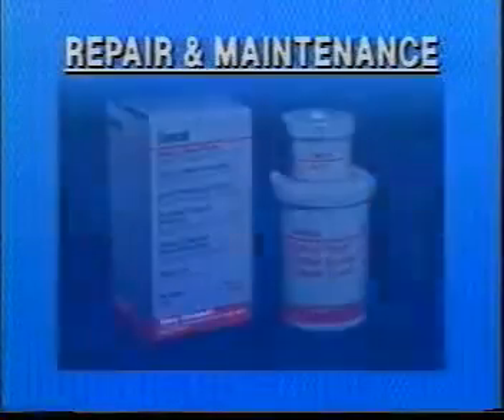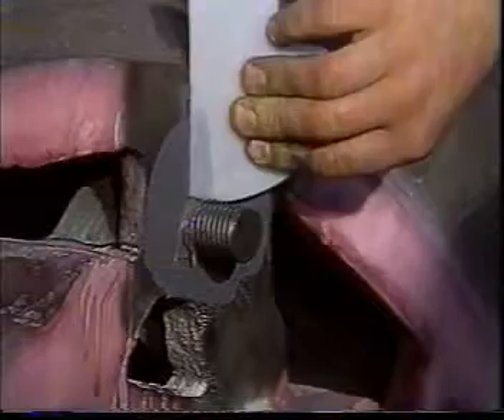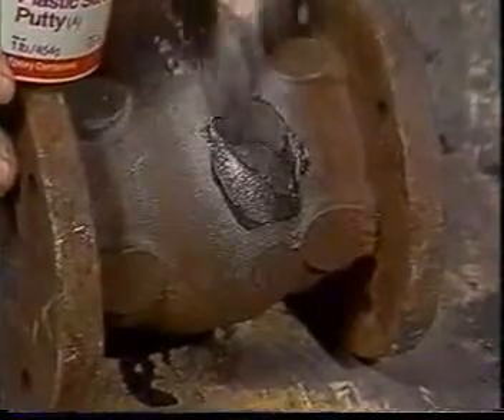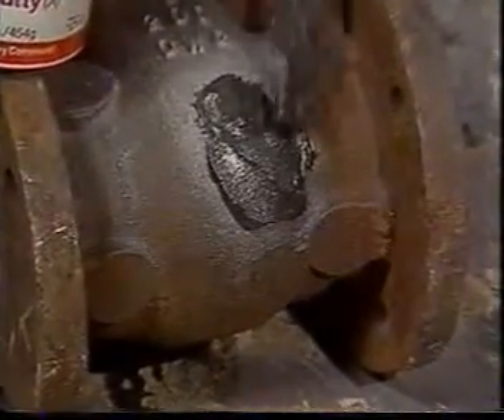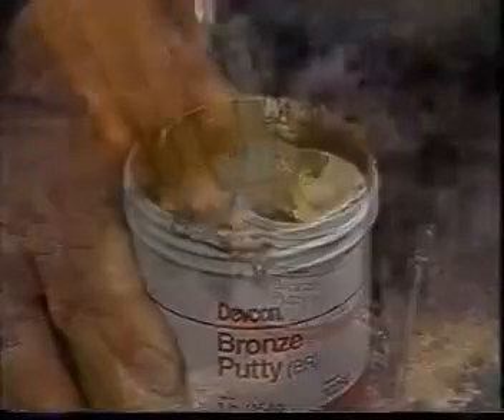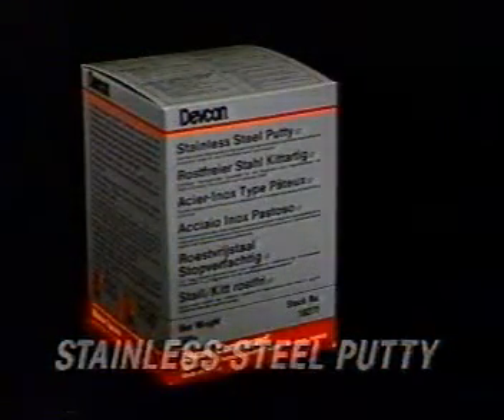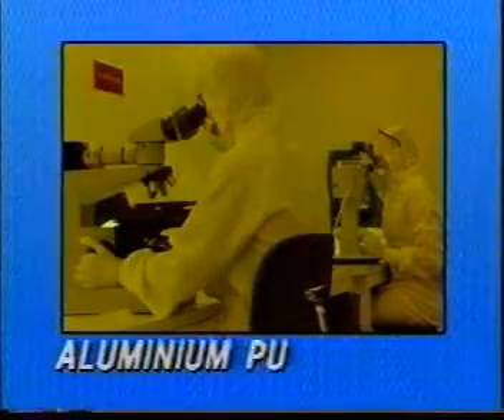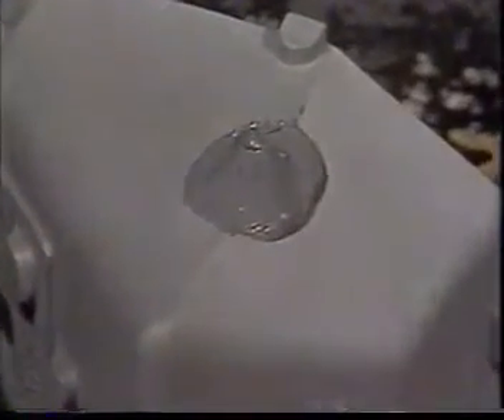Devcon Soğuk Metal Dolgulu Epoksiler.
Devcon A Devcon B Devcon F Devcon F2 Devcon Titanium Devcon ST Devcon Flexane 60 80 94 Devcon Bronze